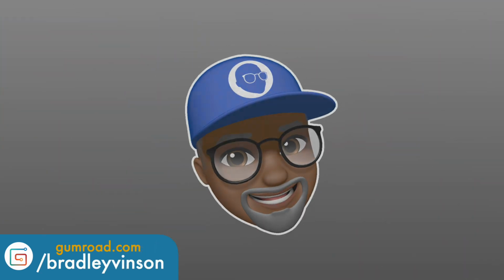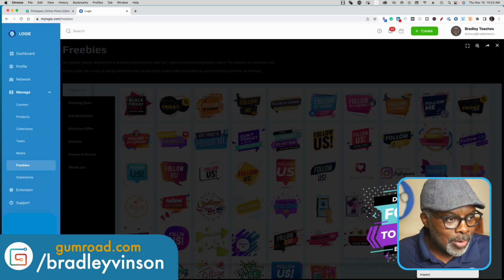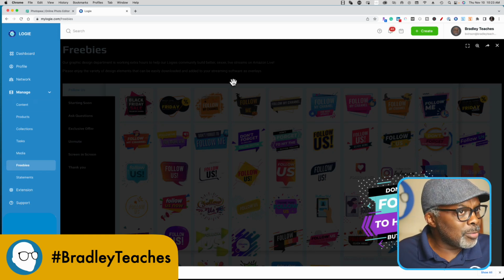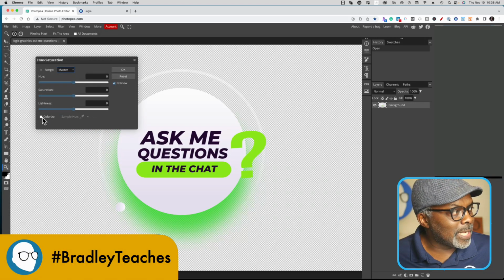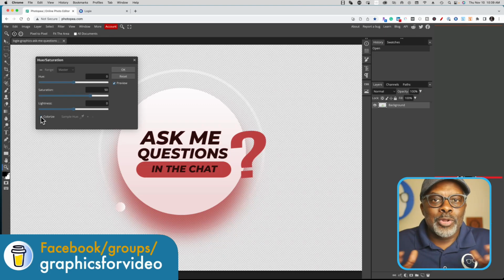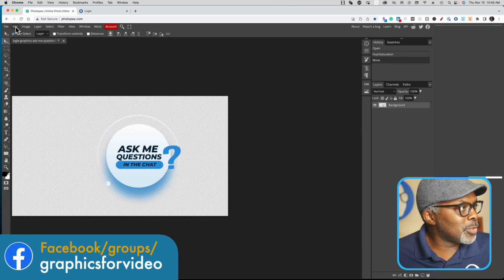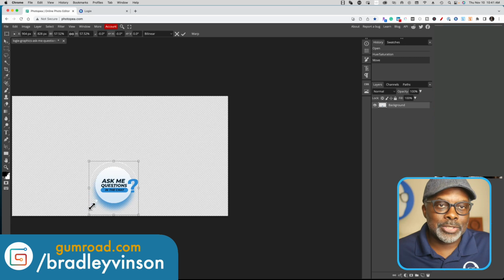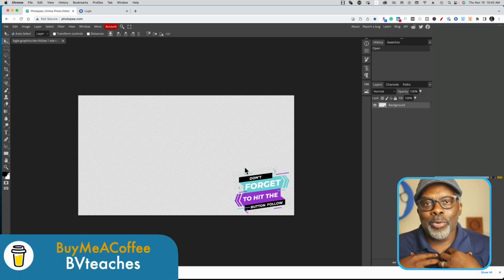Customize Logie's Freebie Graphics Quick & Easy with PhotoPea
Learn how to make basic edits to free amazon live graphics provided by Logie with PhotoPea